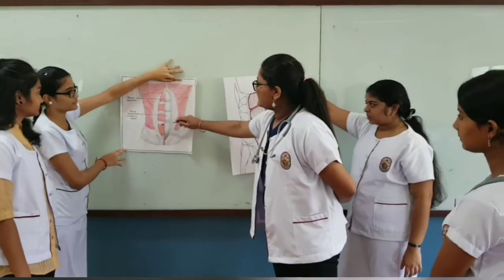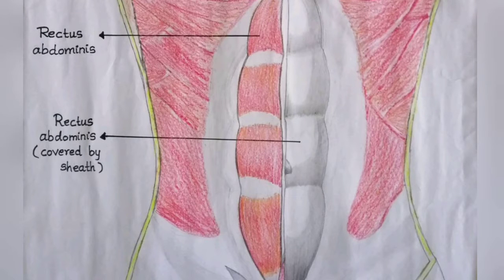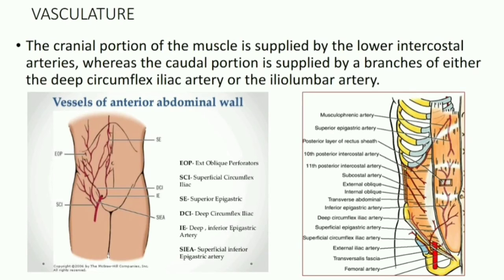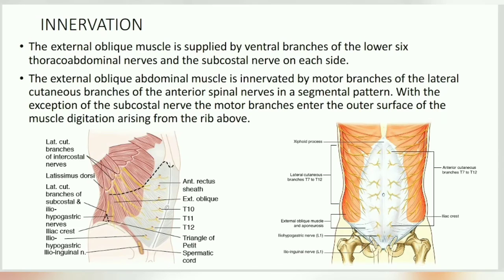Rectus Abdominus and Extrnal Oblique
Anatomy video Group 7